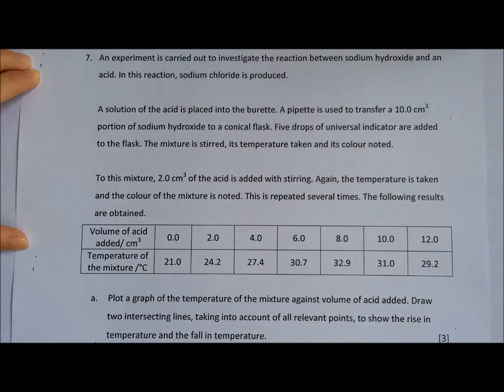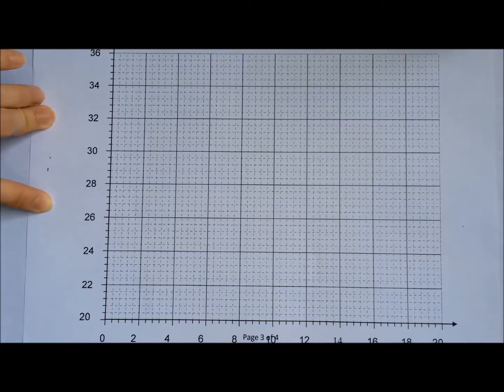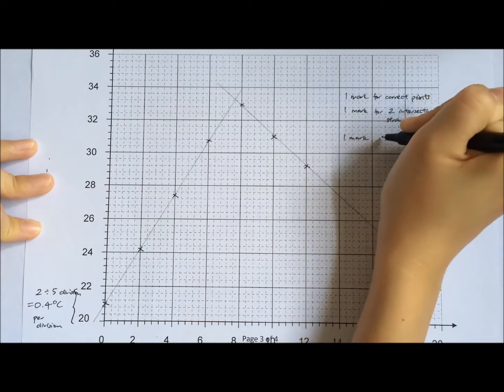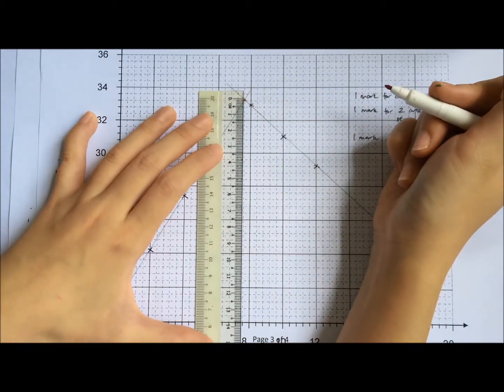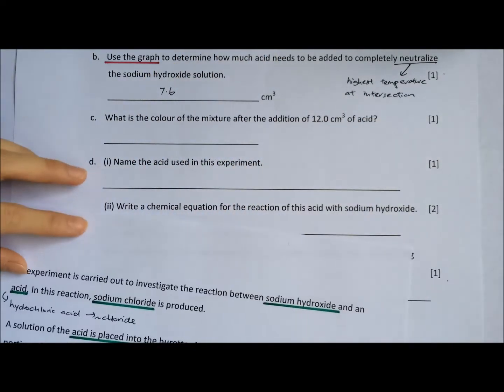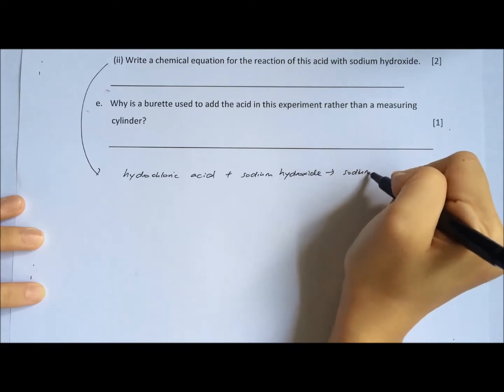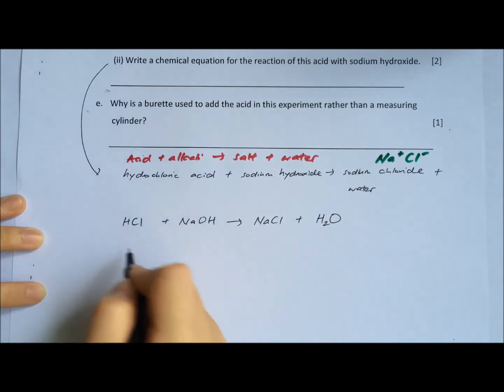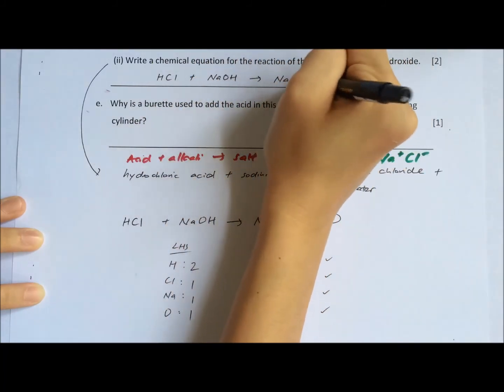2019 Salts Worksheet 3 Structured Q5